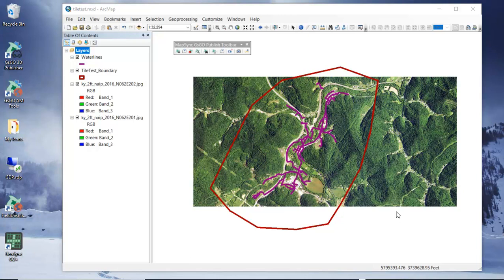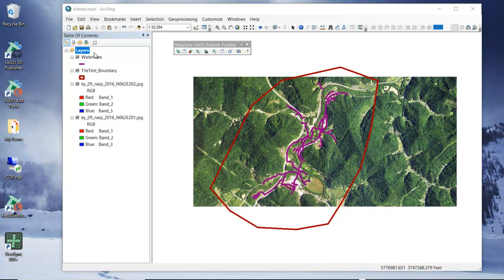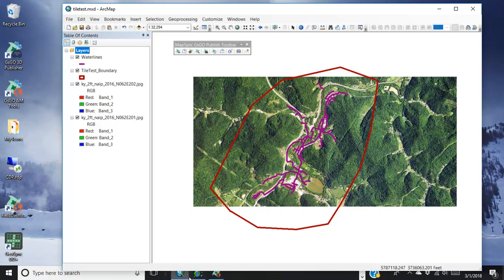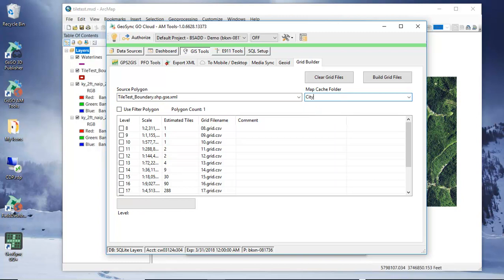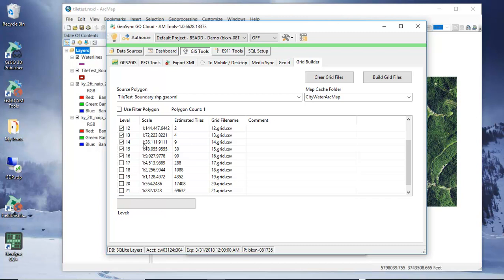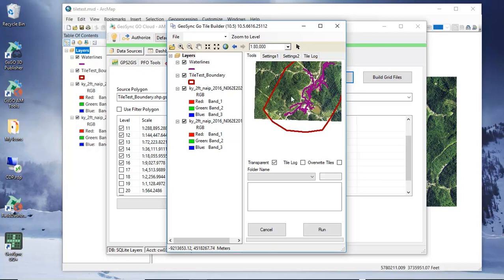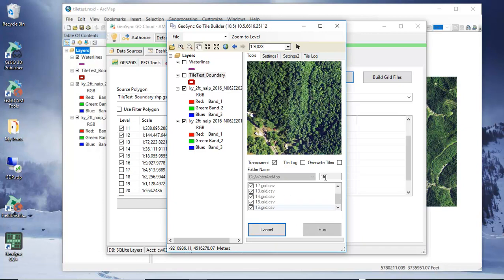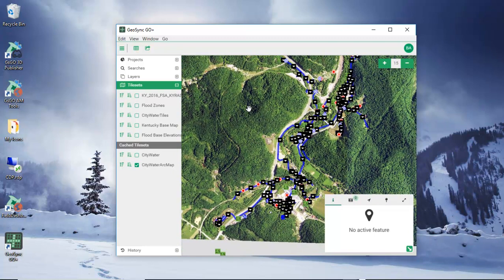Create Map Tiles from ArcMap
You can create custom map tiles from your MXD for use with GeoSync GO Plus.  These tiles can be deployed for disconnected use or uploaded to GeoSync GO Cloud for connected use.